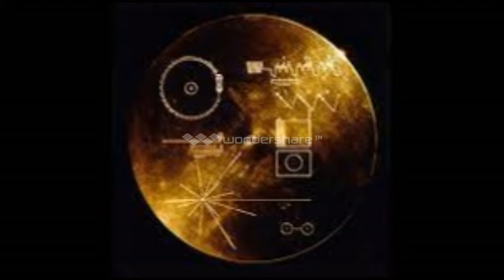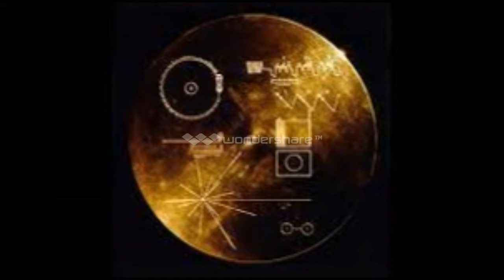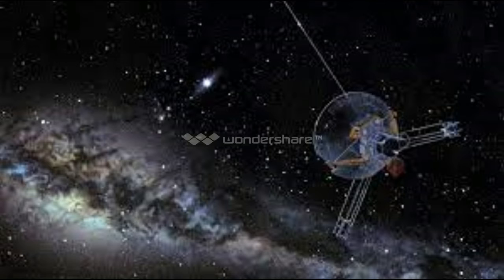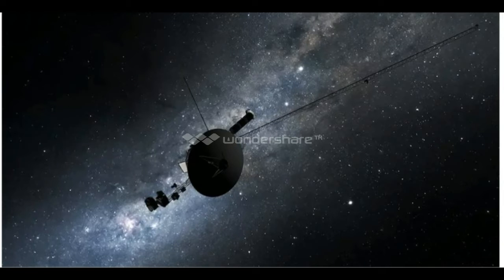Strange signals are received from Voyager 1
NASA's Voyager 1 from the '70s is glitching. Engineers are consulting 45-year-old manuals to troubleshoot.